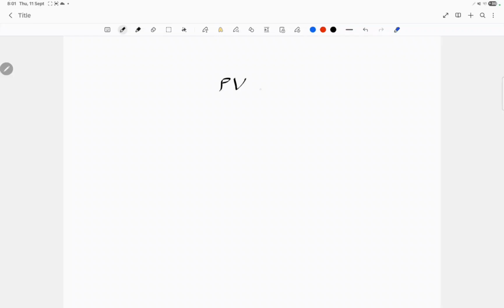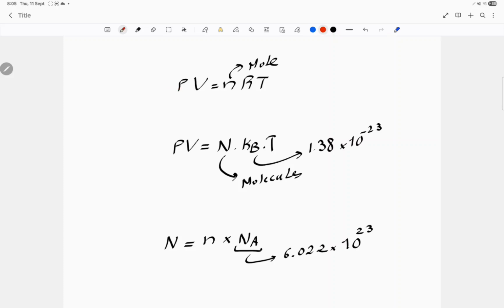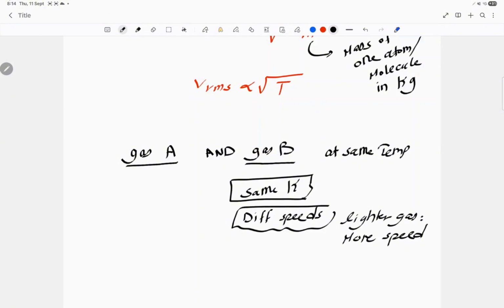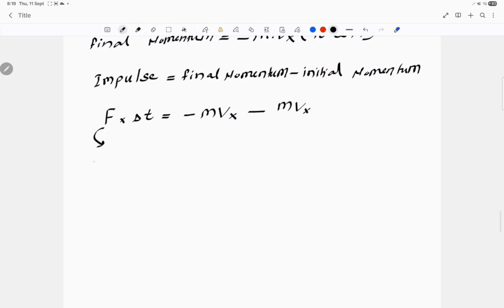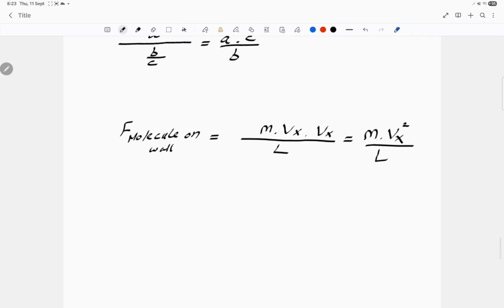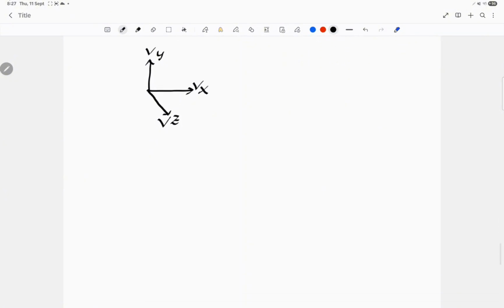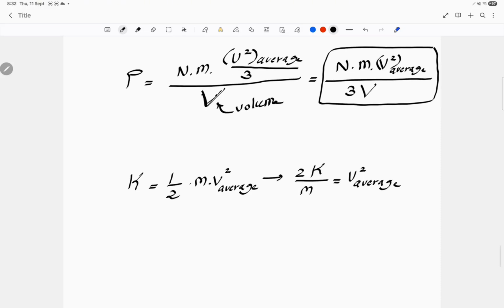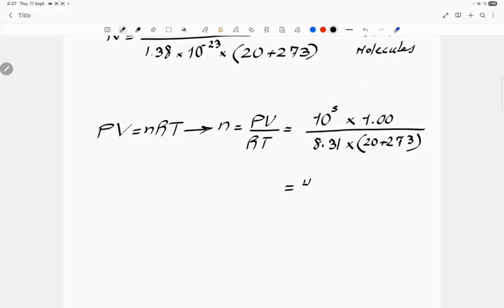AP Physics 2: Unit 9 - Part 2